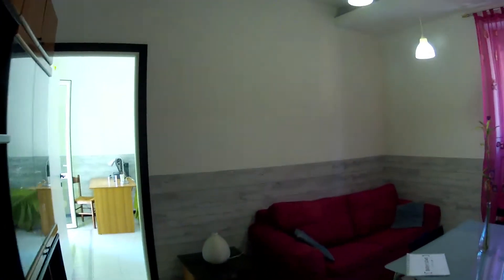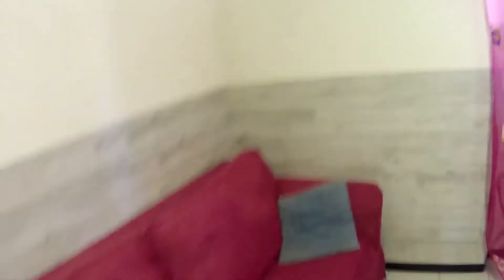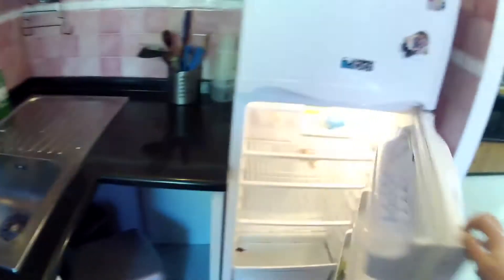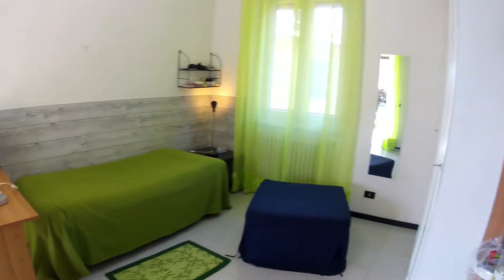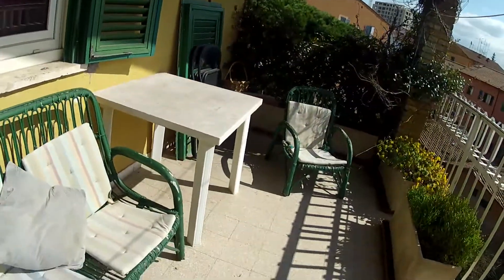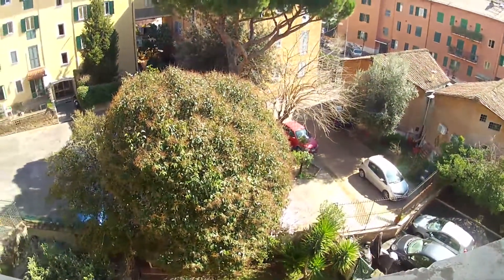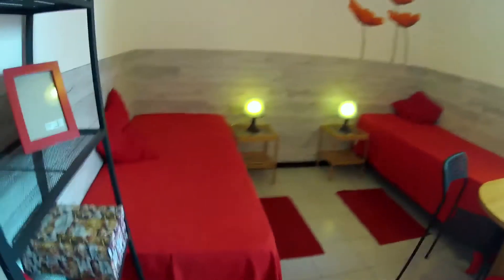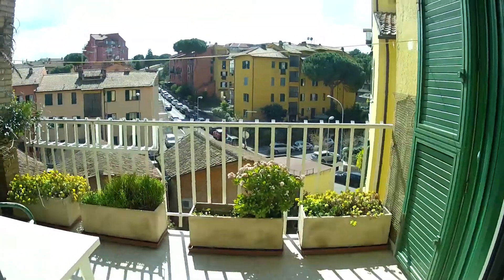Rooms for rent in 3-bedroom apartment in Tiburtina - Spotahome (ref 88121)